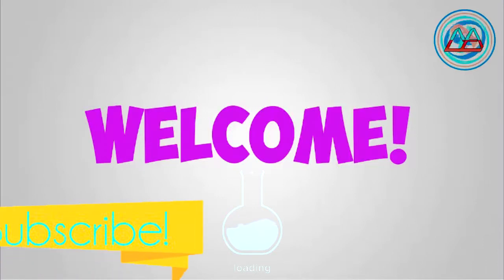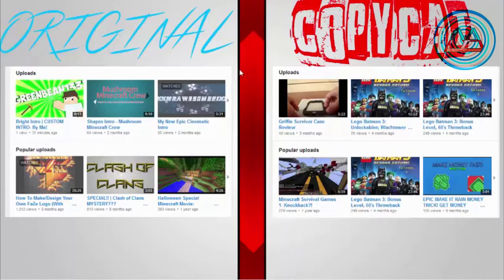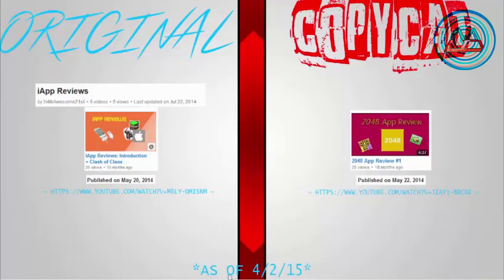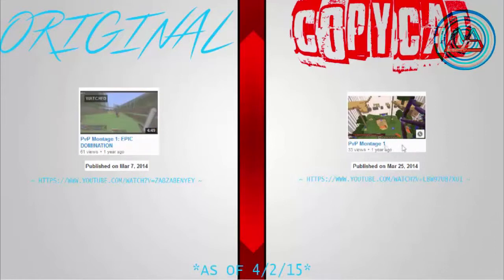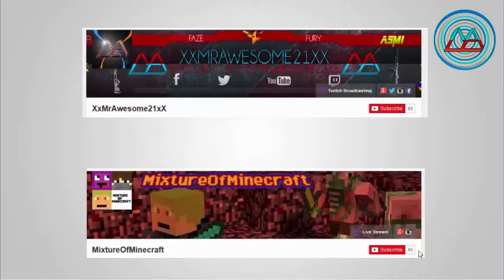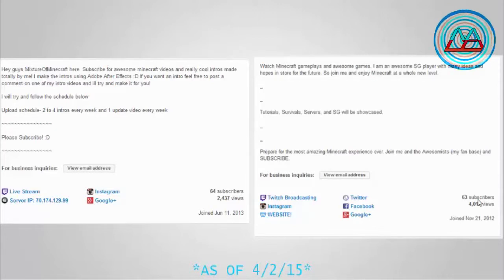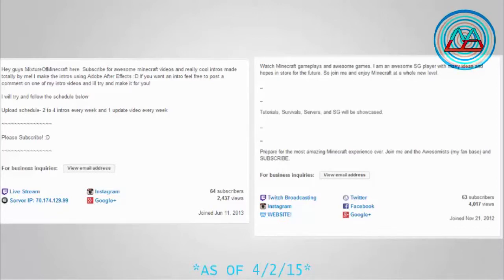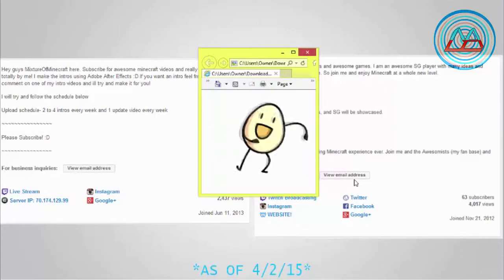THANKS FOR 50+ SUBS | Channel Comparison: Mix v. Me!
I love you guys! :D

Skype: duke.tran4
Xbox 360: FlamePhoenix21